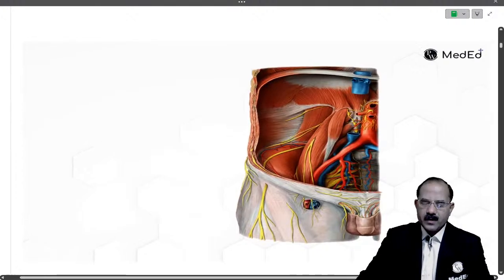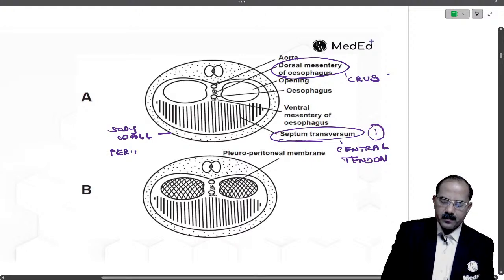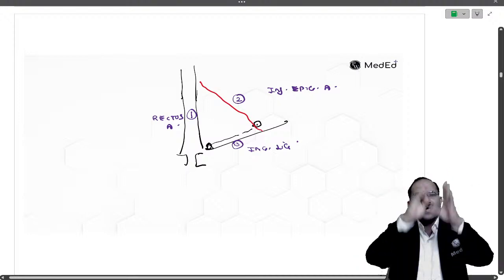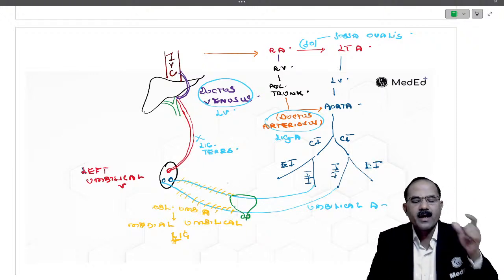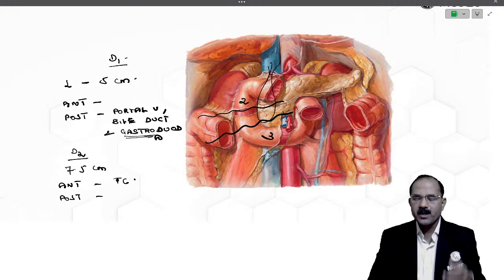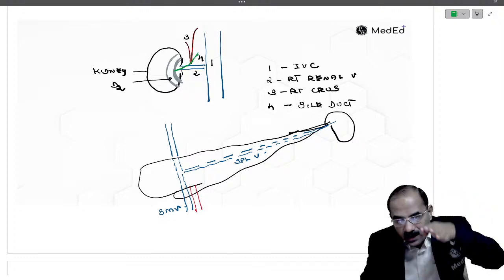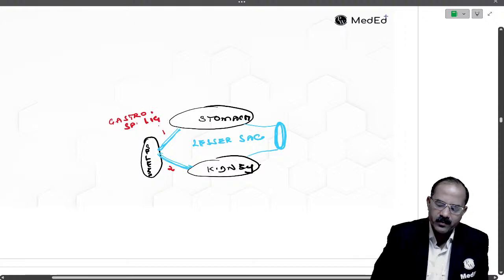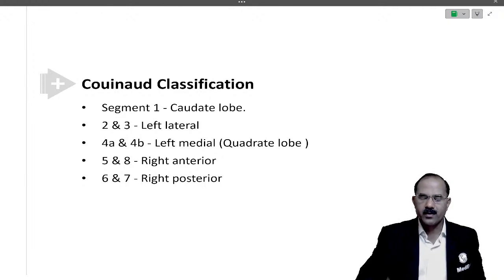Abdomen & Pelvis | Anatomy | FARRE 2.0 | MBBS Prof 1 | Dr. Pradeep